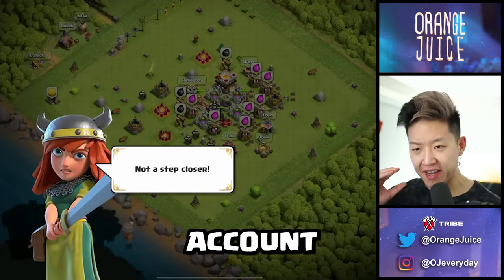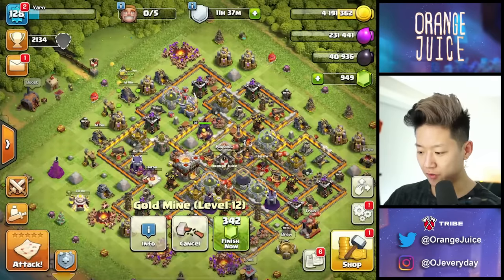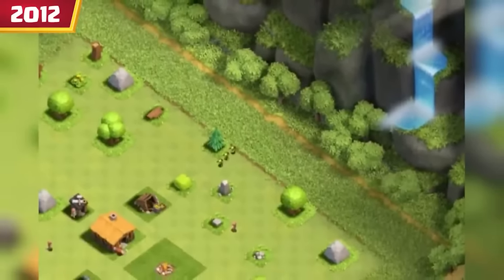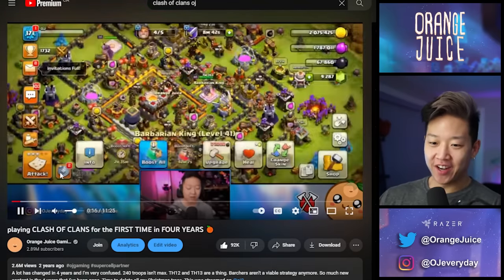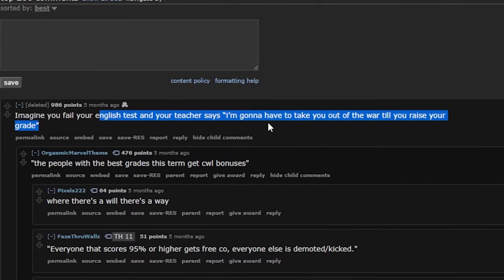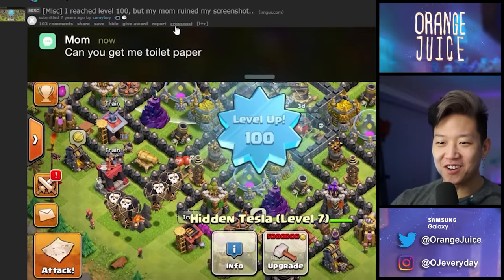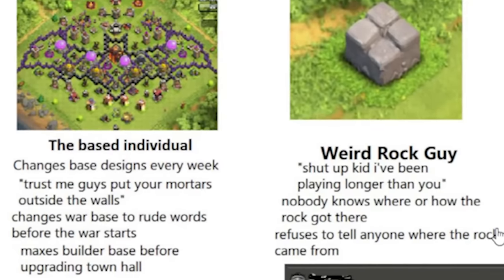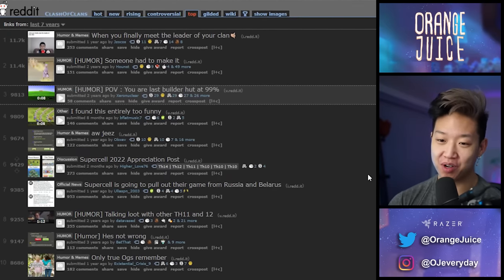I have the RAREST bases in Clash of Clans history.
Clash of Clans RAREST bases and reddit reactions.

Samsung ▶ Set yourself apart from the rest, check out Samsung Galaxy